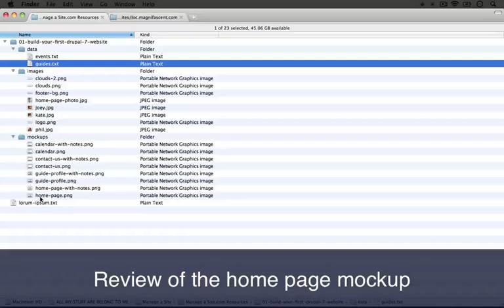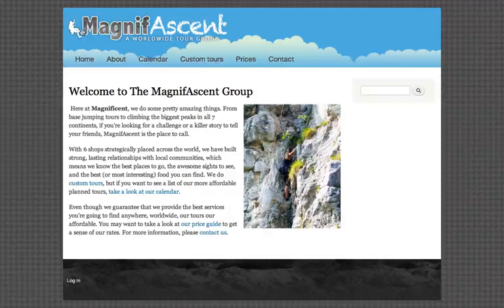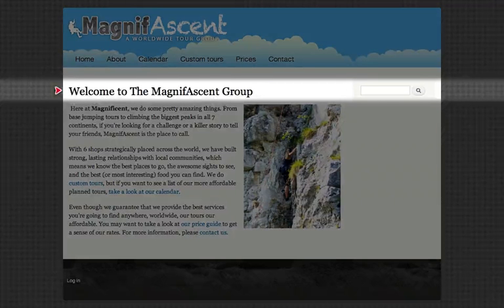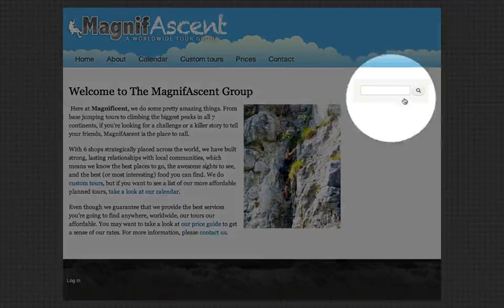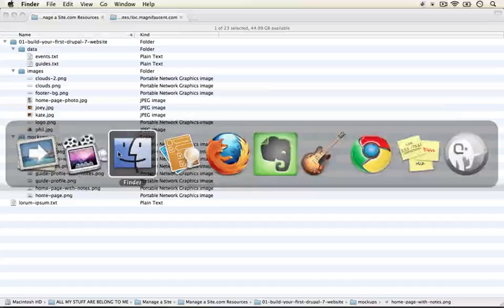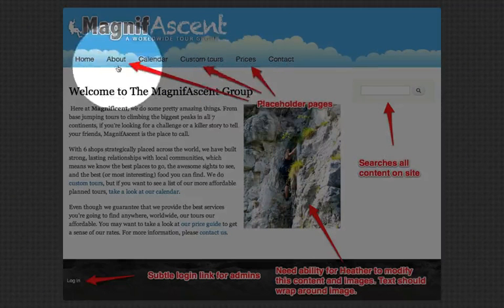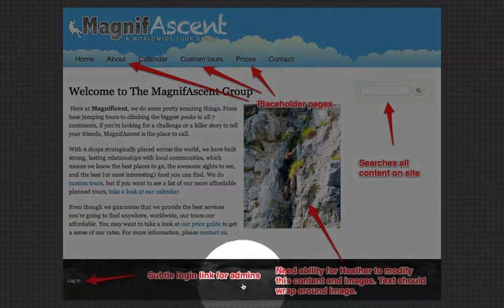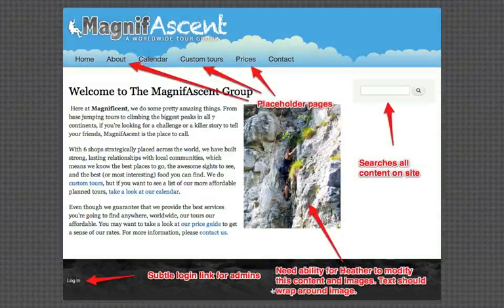review of the home page mockup